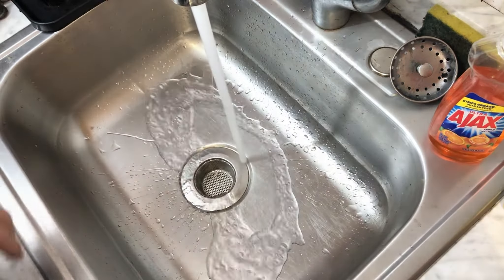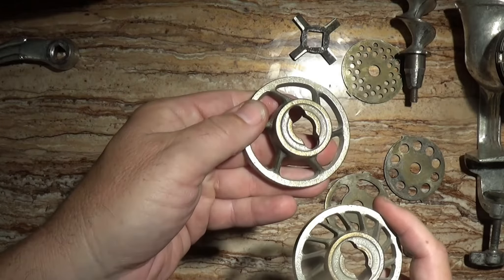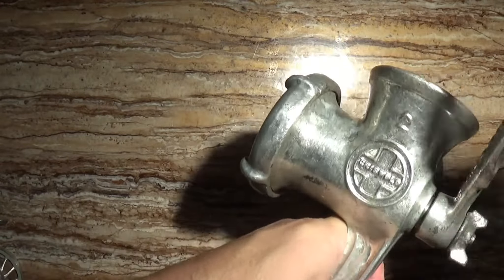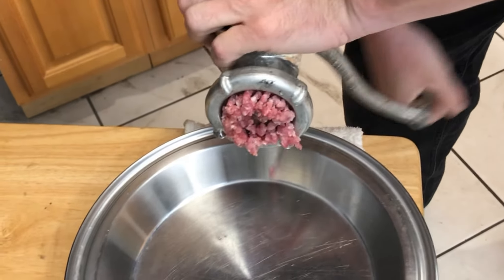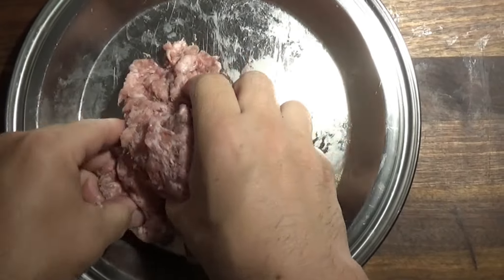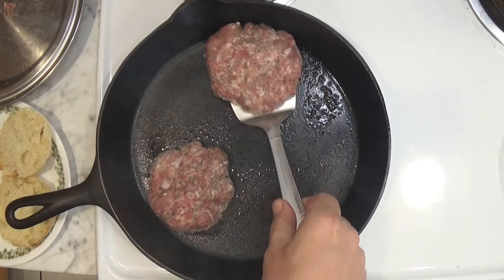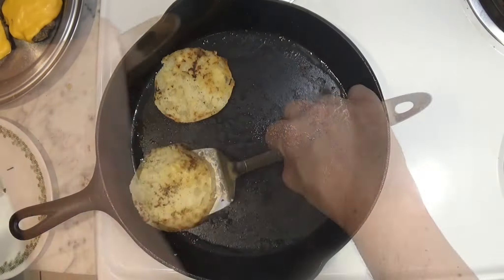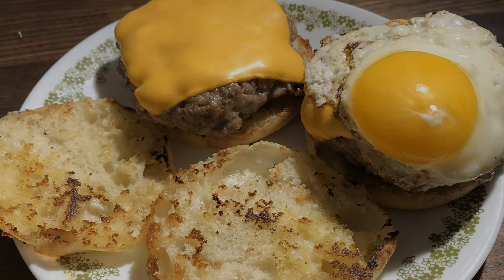Restoring a Griswold Meat Grinder (plus homemade sausage)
Sausage, cheese and egg muffins for breakfast, courtesy of Griswold cast iron.  :) On my recent vacation I acquired not one but two Griswold meat grinders, or "food choppers," and I've restored one of them to working condition.  So, we get to break it in by grinding up three pounds of meat, then using one pound of the ground ork to make homemade breakfast sausasge.  It's so easy to make homemade sausage, everyone should do it -- especially these days, with meat scarce and prices so high.  These sausage patties were fried in a Griswold #10 skillet, to go along with the Griswold meat grinder.  The recipe for this sausage can be seen on my Web site, Cast Iron Chaos,